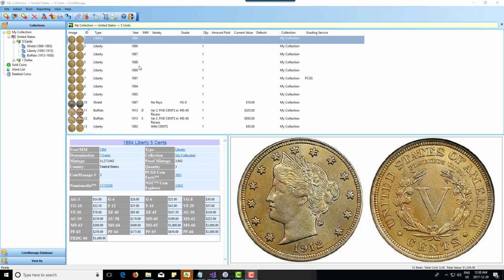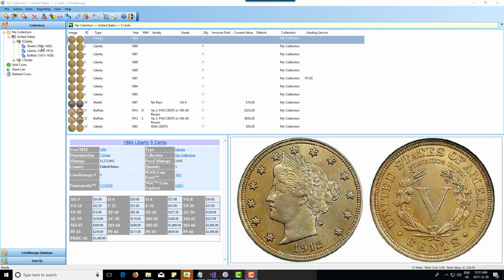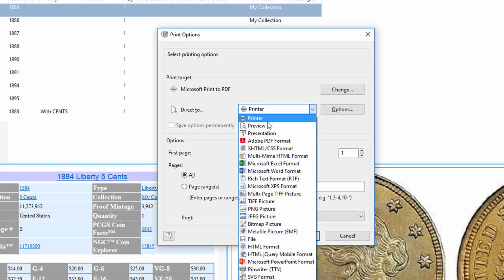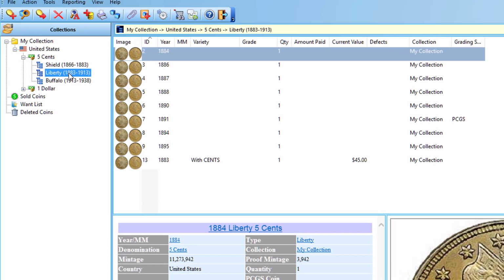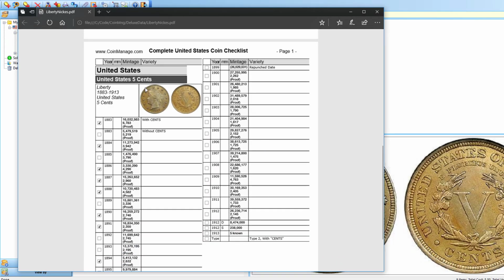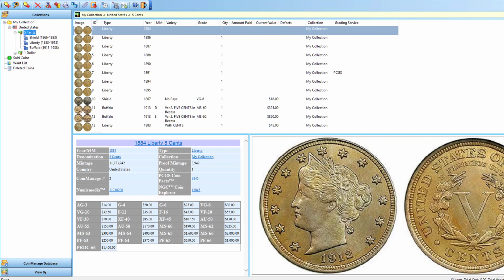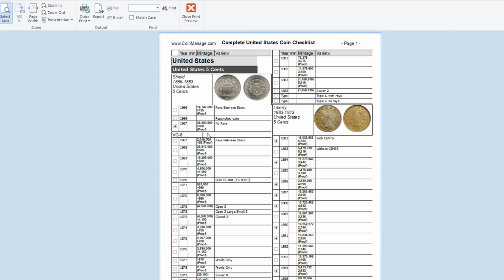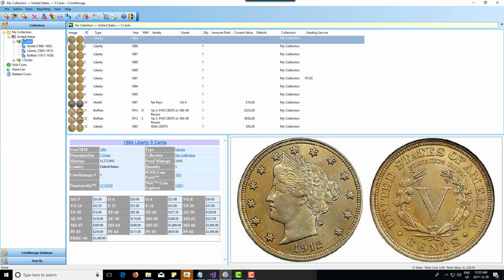Create Coin Checklists Using CoinManage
How to generate coin checklists using CoinManage coin collecting software.